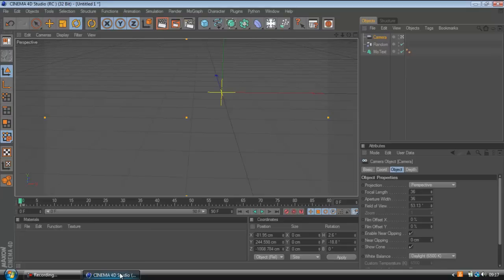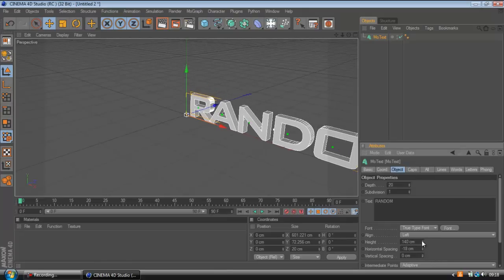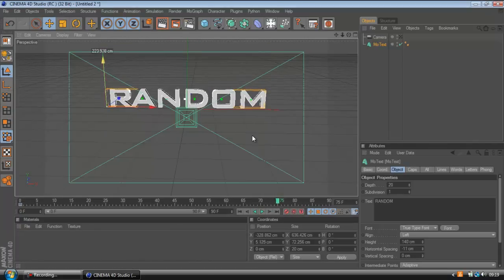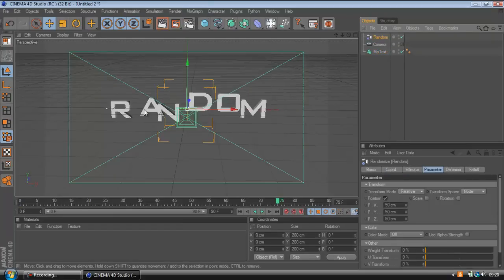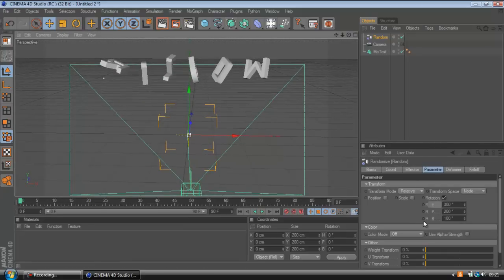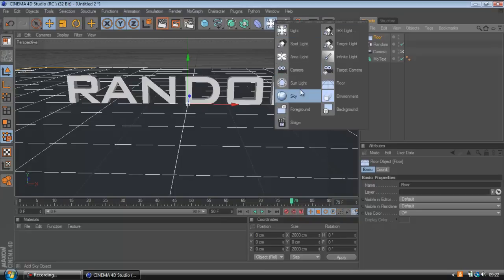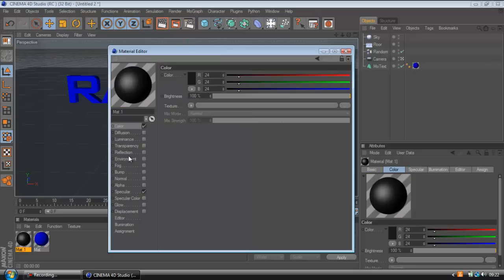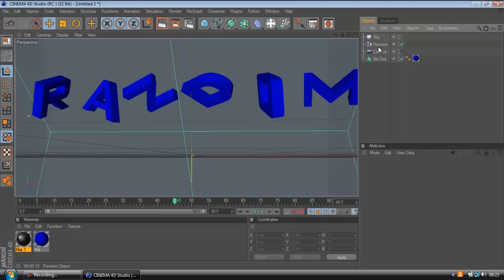GFX & VFX | Random Effector Tutorial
How to use random effector for videos and images in Cinema 4D...
xGhosteh's Tage Edited by me! go check it out.